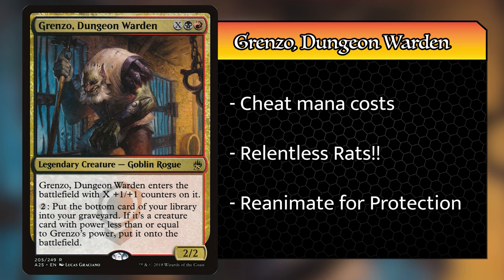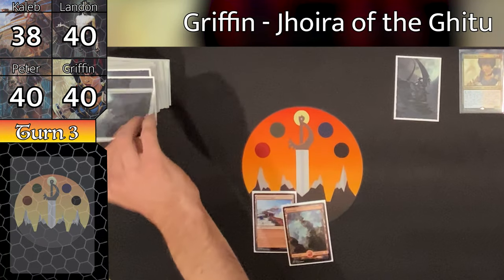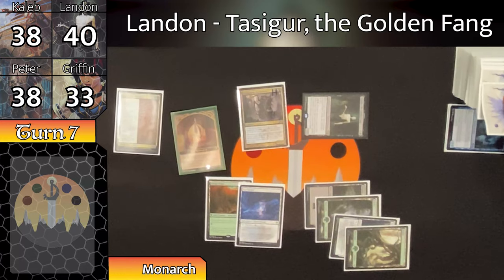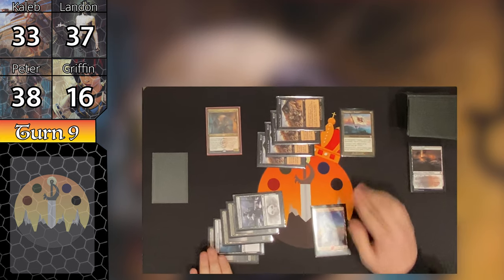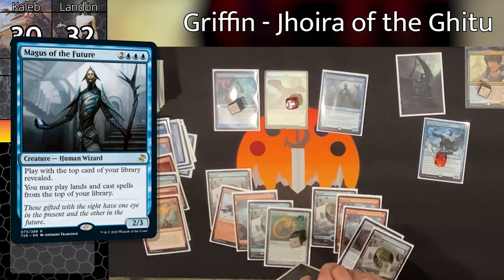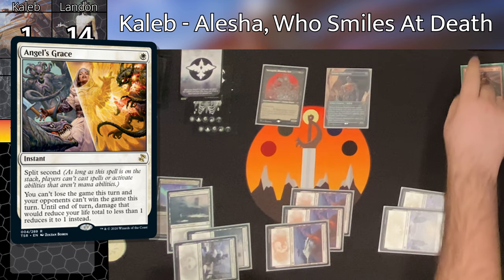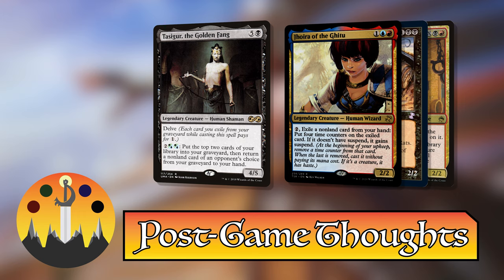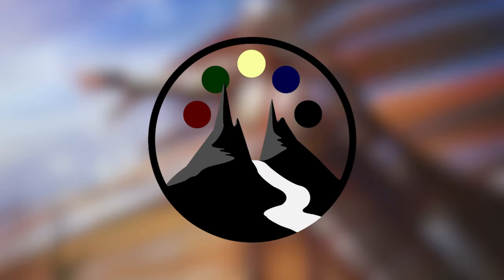Intense Commander Rematch! - Grenzo, Tasigur, Jhoira, Alesha - Duel of the Peaks 2 #4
It's time for Game #4, taking our previous decks built for the third game and upgrading them/changing them for the developing meta.  This game boasts a higher amount of interaction, quick plays, and insane new deck builds.

Note that the deck techs linked are not the decks that we built for this gameplay, but the deck lists are.